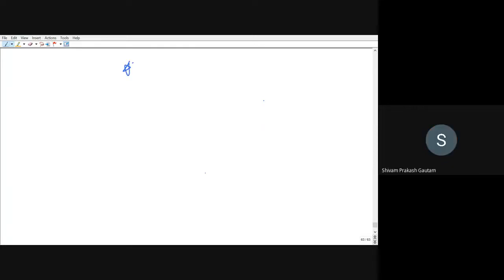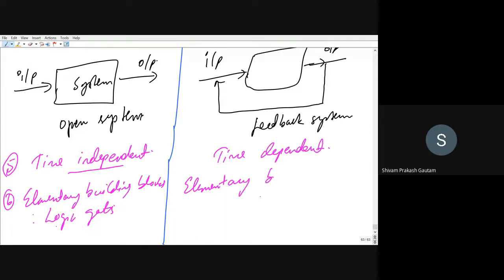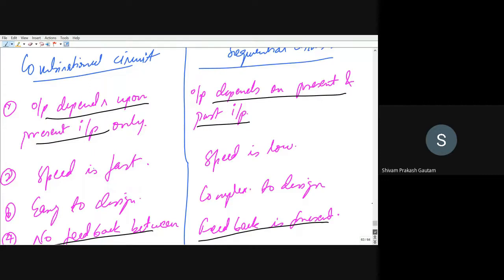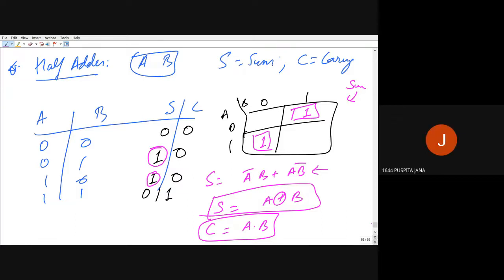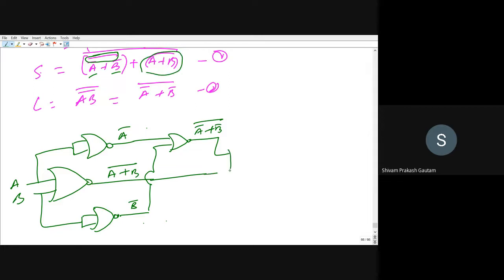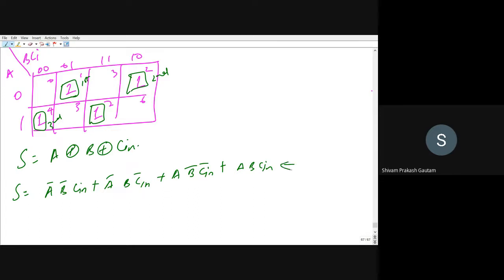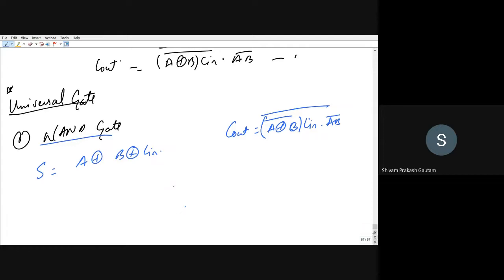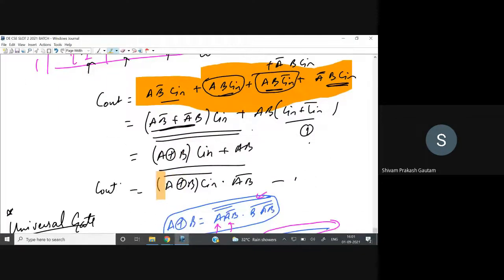Digital Electronics Lecture 16: Combinational Vs Sequential Logic Design, Half & Full ADDER Design